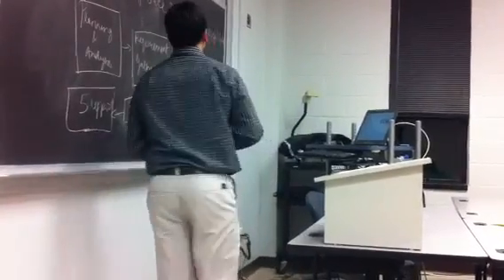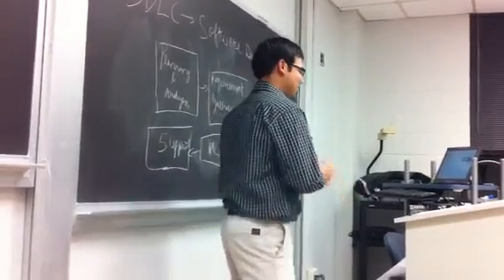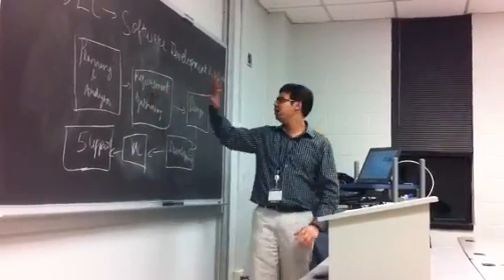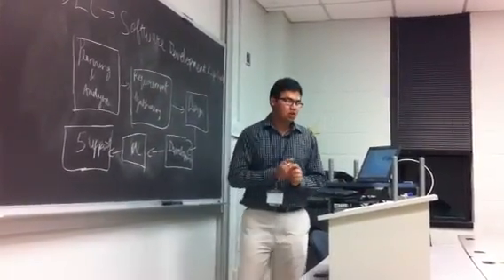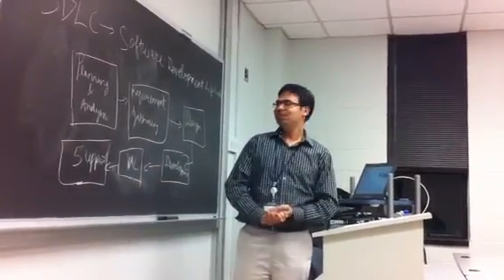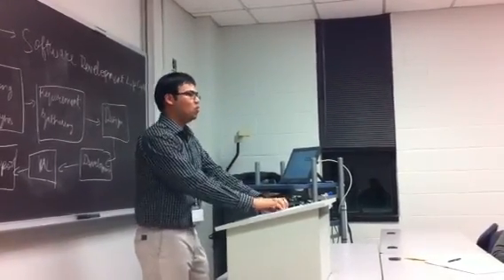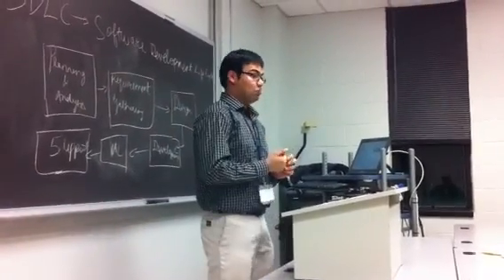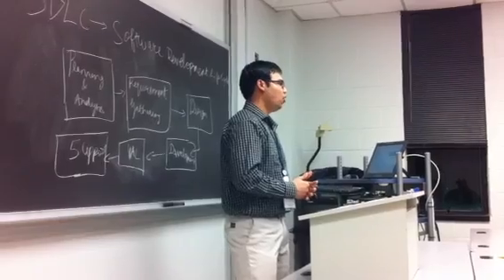Teaching sDLC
At Community college, Essex